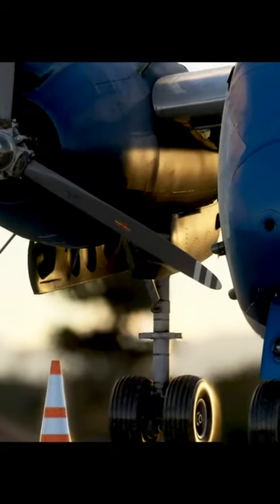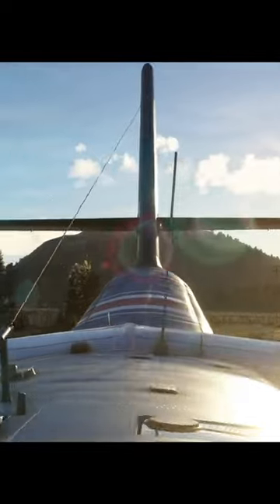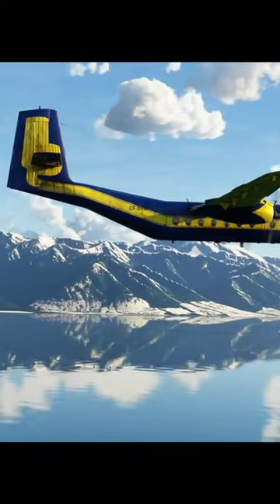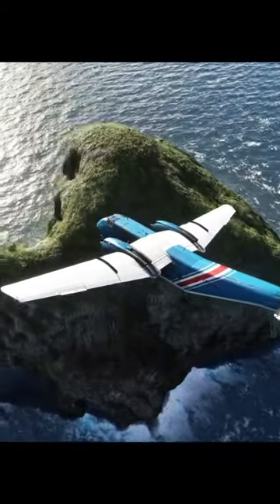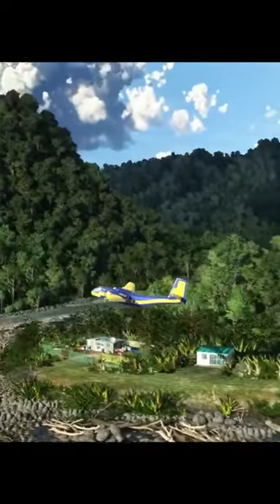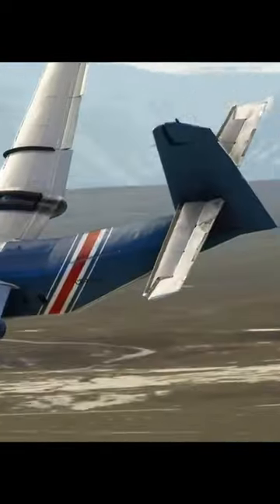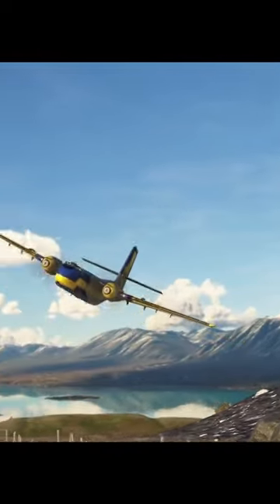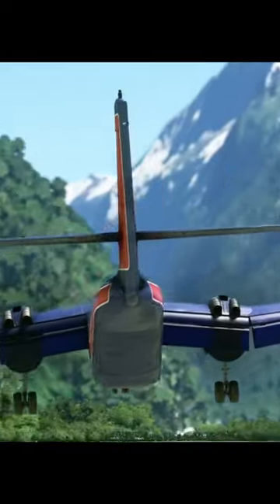Experience New Zealand's Beauty in the Legendary DHC-4 Caribou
If you're looking for an exciting way to explore New Zealand's stunning landscapes, look no further than the DHC-4 Caribou. This legendary aircraft is designed for short takeoffs and landings in rugged terrain, making it the perfect choice for exploring the natural wonders of this beautiful country. Soar over towering mountains, deep fjords, and lush forests, and experience the stunning visuals and realistic flight dynamics of Microsoft Flight Simulator. Don't miss out on this unforgettable experience!

Plus, visit msfsspotter.com for even more news and insights from the Flight Simulator community.